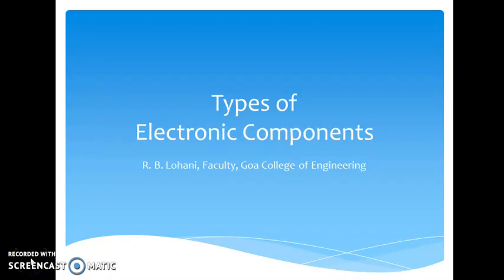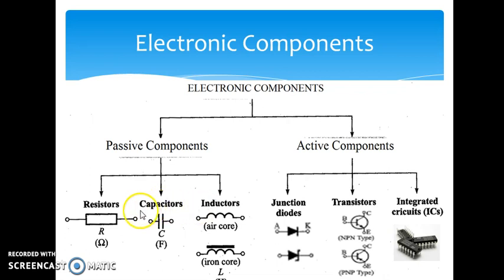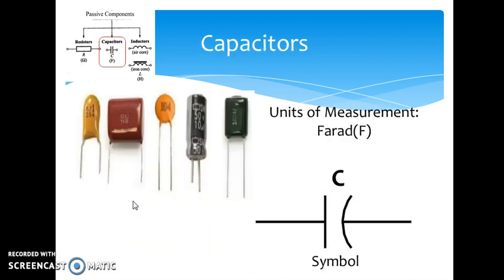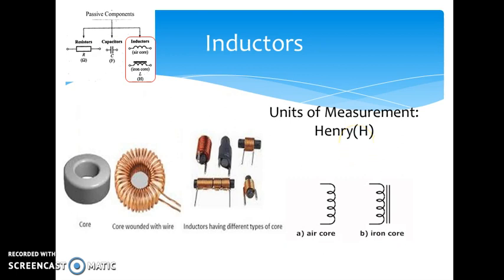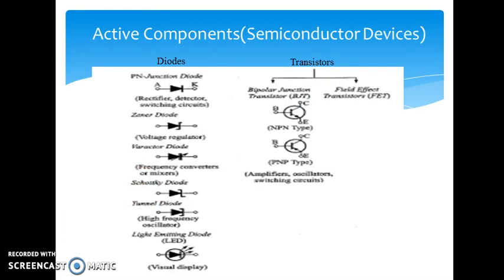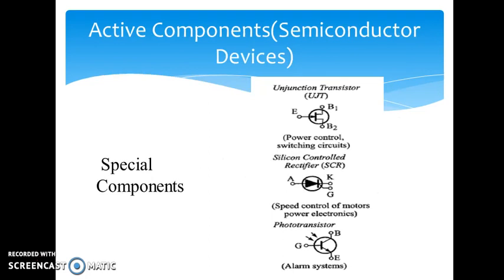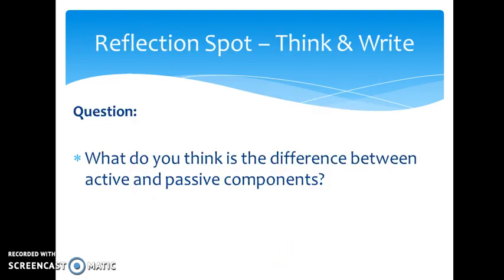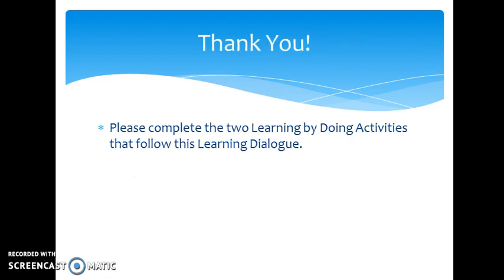Electronic components by Rajesh Lohani